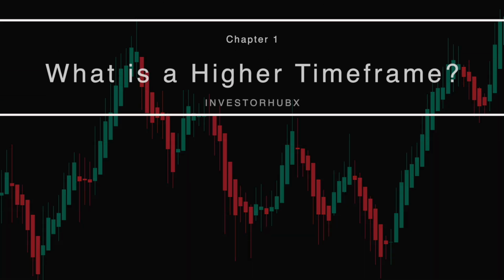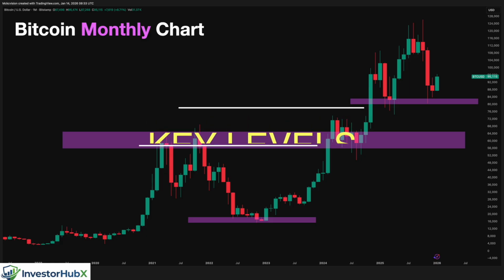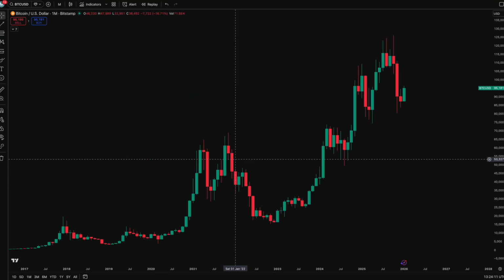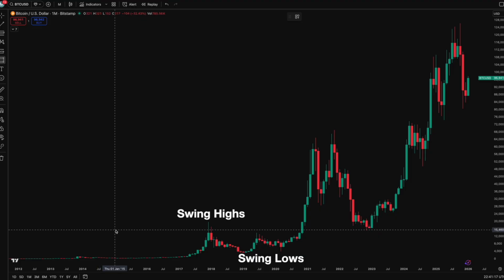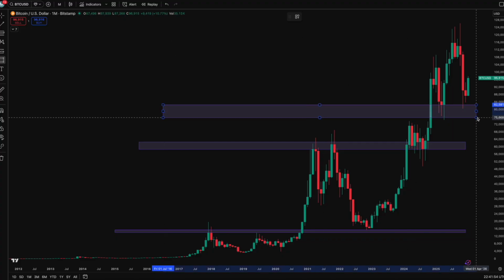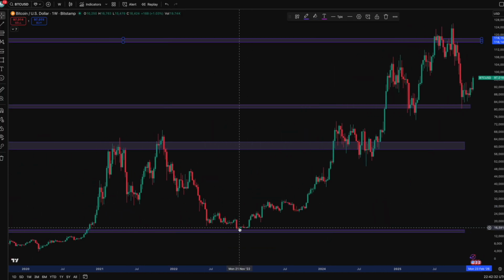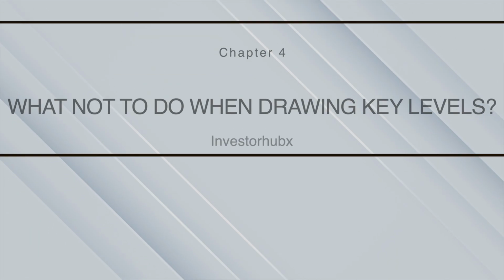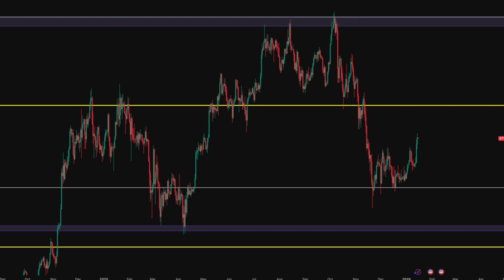3. Key Levels - Higher Timeframe Support & Resistance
Welcome to InvestHubX.com

In this lesson, we focus on one of the most important — and most misunderstood — concepts in technical analysis: key support and resistance levels on higher timeframes.

Many traders draw support and resistance on lower timeframes and wonder why price ignores their levels. The problem is not because support and resistance doesn't work — it’s the timeframe they use.

In this video, you’ll learn:

What higher timeframe (HTF) support and resistance really means?

Why HTF levels carry more weight than lower timeframe levels?

How to identify and draw key levels correctly on weekly and monthly charts?

How higher timeframe structure controls lower timeframe price action?

Common mistakes traders make when using support and resistance.

Higher timeframe levels define the structure of the market.
Lower timeframes simply show how price behaves within that structure.

Once you understand this relationship, the market becomes clearer, calmer, and more logical.

Structure first. Entries second.

📘 Part of the Support & Resistance Mastery series

This video is designed for traders who want to move beyond indicators and learn how markets actually move.